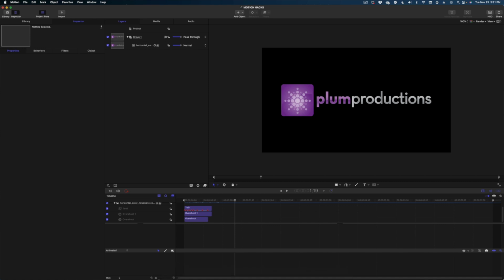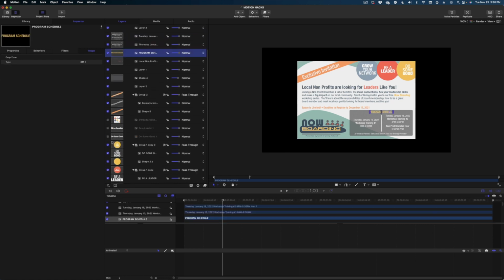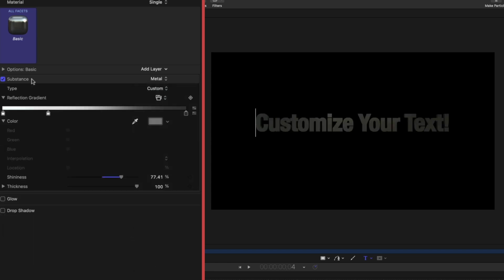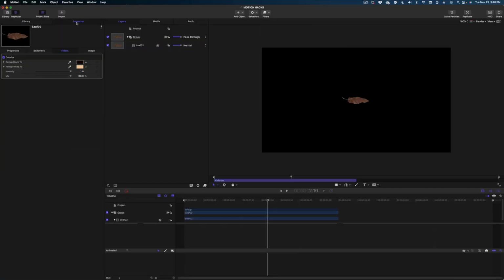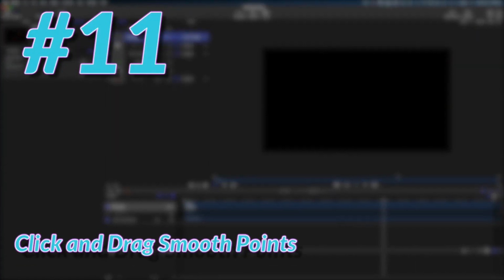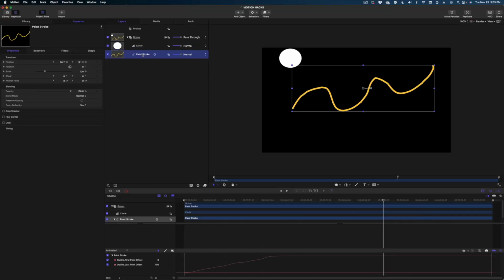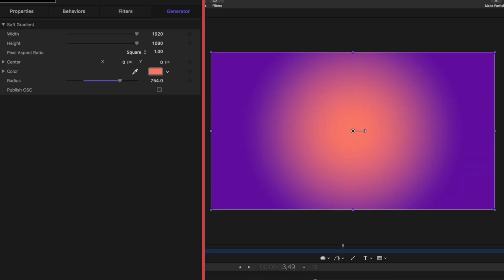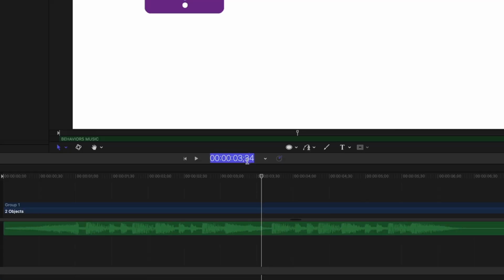Apple Motion Hacks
Today I'm sharing my favorite hacks in Apple Motion.  These hacks are great problem solvers and shortcuts that save me time while I'll creating in Apple Motion.